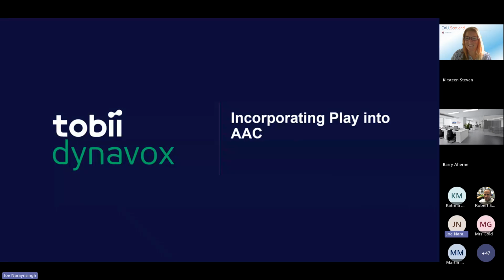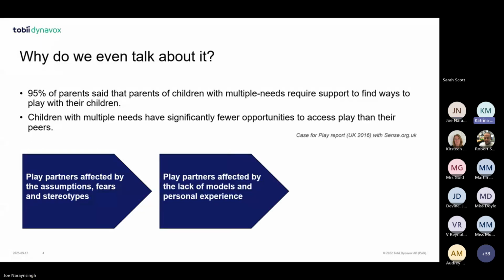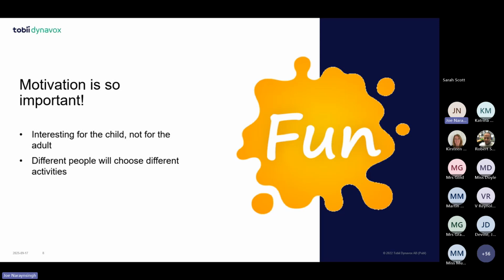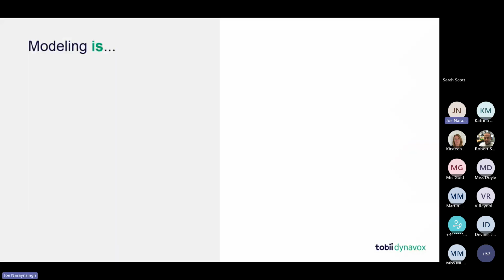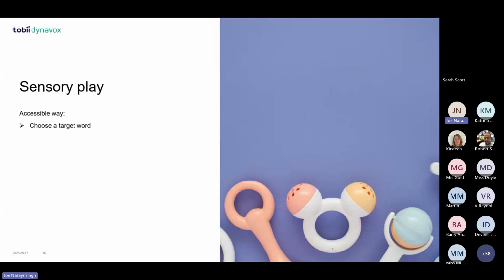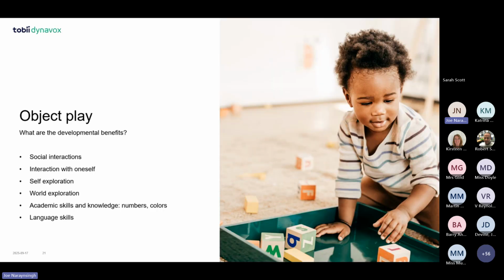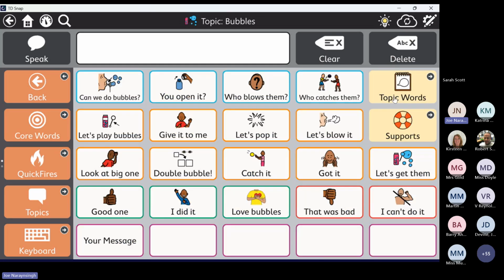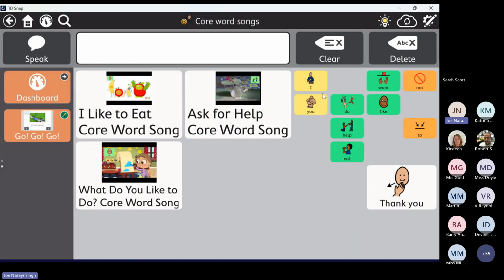Let's Play! Integrating AAC into Play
Presenter(s): Joe Naraynsingh , Tobii Dynavox

Join us in learning how to make play accessible for our AAC users. We'll talk about specific considerations, what the benefits of incorporating play are, and dive into some examples of how to build in opportunities to use AAC directly in play. Let's Play!